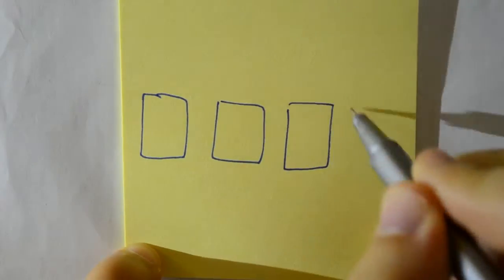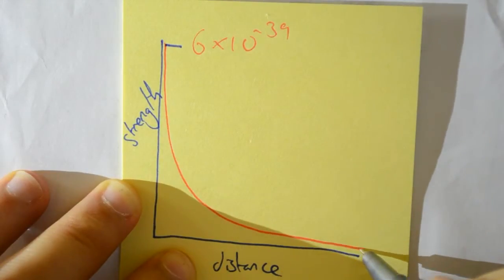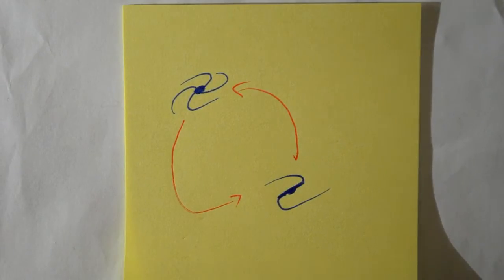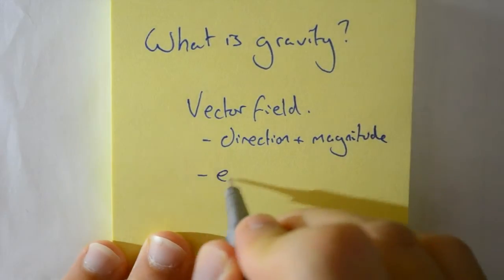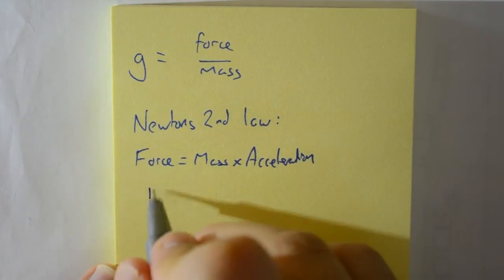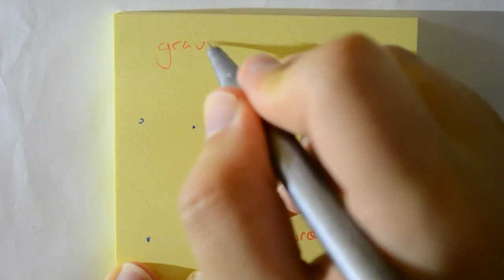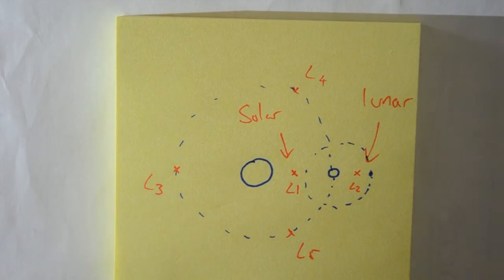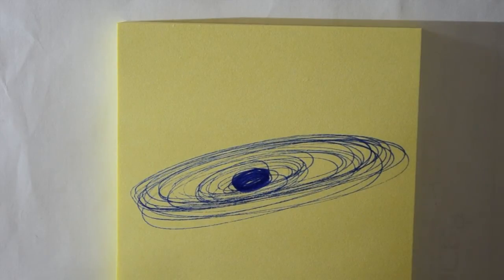What is Gravity? (Fundamental Forces, Part 1)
Gravity is pretty essential to our everyday lives. But what is it?
While scientists don't know the deep down fundamentals of where it comes from, we do know how gravity behaves in our universe on the whole.

First video in the series of the four fundamental forces, with elector-magnetism coming next.

PS: With the Lagrange points I drew, only the sun and earth are needed. The moon and earth have their own set.

Credits:
Everything has been written, filmed, performed, or drawn by myself.